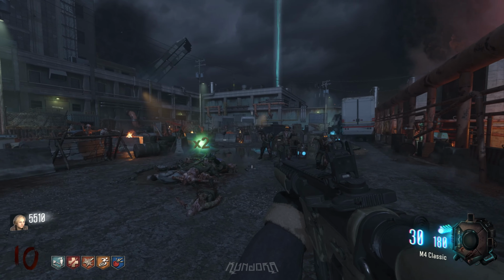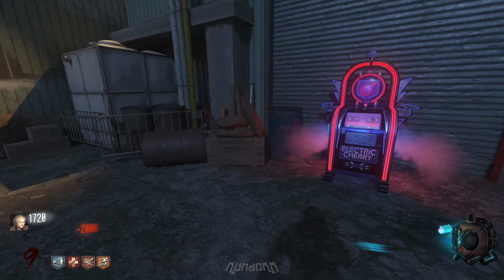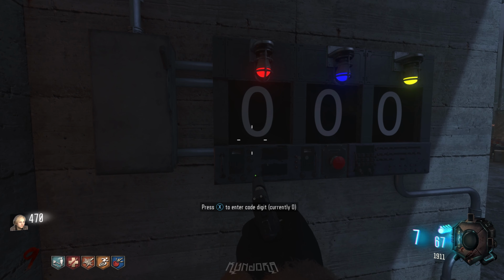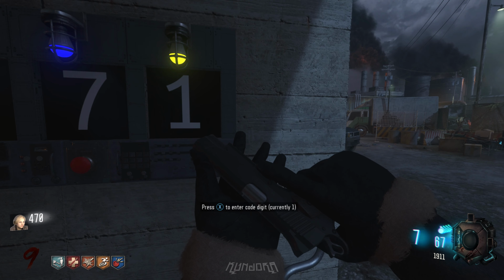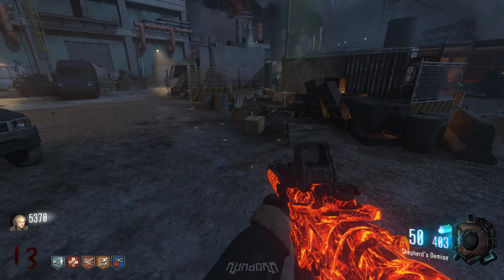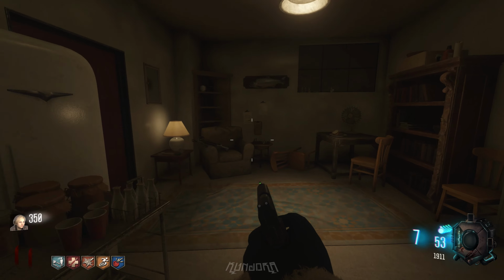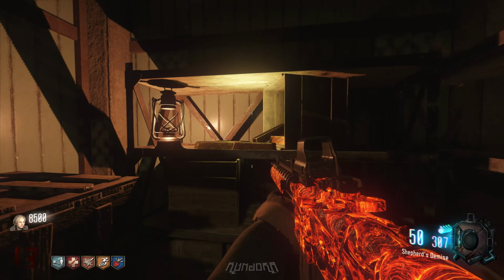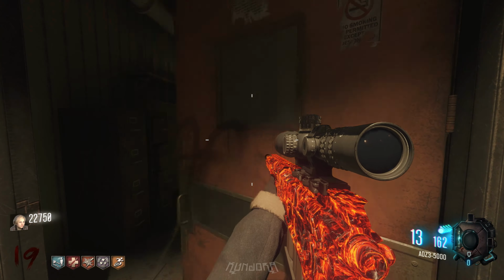THE SANCTUARY: Complete Easter Egg Guide & Map Breakdown! (Custom Zombies)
This is a rapid breakdown of the Main Easter Egg, Wonder Weapon, Pack-A-Punch, and Buildables for The Sanctuary in Black Ops 3! Please check the chapters on the timeline to find what you need!

☄️ CHAPTERS ☄️
00:00 - Outline
00:13 - Blood Fuse
00:40 - Crane Fuse
00:54 - Pack-A-Punch
01:39 - Daryl's Crossbow (Furnace Fuse Part 1)
02:17 - Furnace Fuse Part 2
02:56 - Lockdown & Endgame
03:20 - Shield Buildable

Massive thanks to everybody watching. I hope you all have a great day!

Special thank you to Legitti for allowing me to feature his "Damned" Remix on the channel, and to brodes for developing this map!

Kunjora is a youtuber dedicated to delivering BO3 Custom Zombies videos & livestreams, along with covering all things COD Zombies.